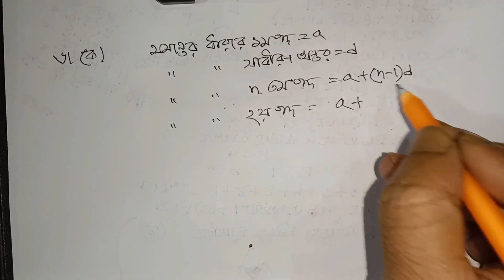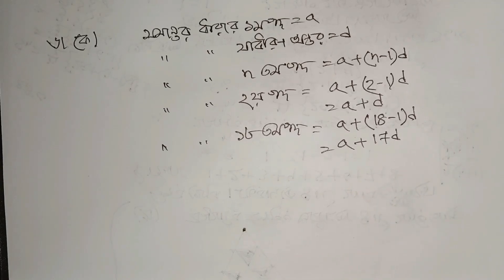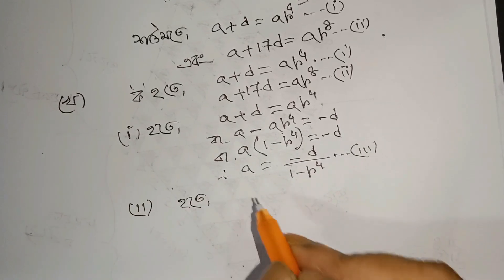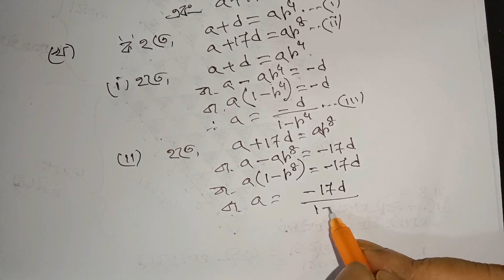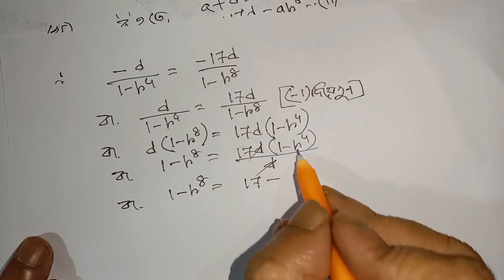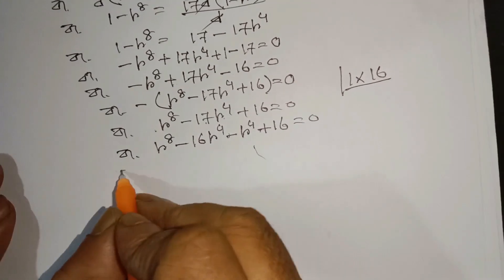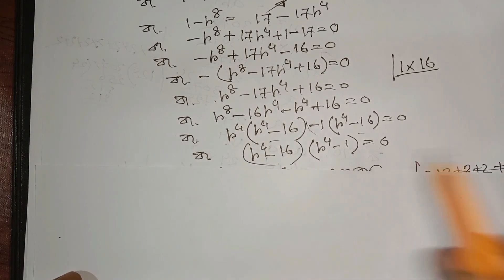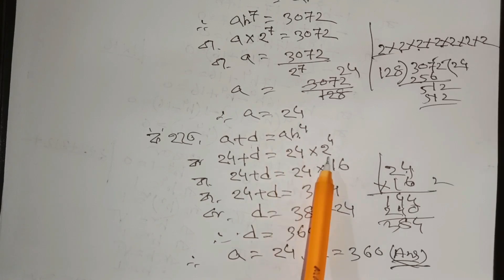নবম শ্রেণীর গণিত বার্ষিক পরীক্ষা অধ্যায় ২(অনুক্রম ও ধারা ) দৃশ্যপট নির্ভর। class 9 math annual 2024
নবম শ্রেণীর গণিত বার্ষিক পরীক্ষা অধ্যায় ২(অনুক্রম ও ধারা ) দৃশ্যপট নির্ভর। class 9 math annual  2024 // Part 9

নবম শ্রেণির গণিত বার্ষিক পরীক্ষার প্রশ্ন উত্তর ২০২৪,নবম শ্রেণির জীবন ও জীবিকা বার্ষিক পরীক্ষার প্রশ্ন উত্তর ২০২৪,নবম শ্রেণির বাংলা নমুনা প্রশ্ন ও উত্তর ২০২৪,৯ম শ্রেণির ইতিহাস নমুনা প্রশ্ন ২০২৪,নবম শ্রেণির বার্ষিক পরীক্ষার প্রশ্ন 2024,নবম শ্রেণির বার্ষিক মূল্যায়ন প্রশ্ন ২০২৪,class 9 annual exam question 2024,class 9 annual exam question 2024 bangla,annual exam syllabus for class 9 2024,নবম শ্রেণির বার্ষিক পরীক্ষার সাজেশন ২০২৪